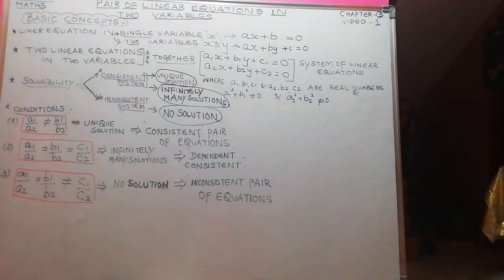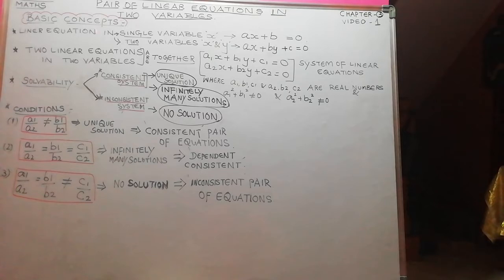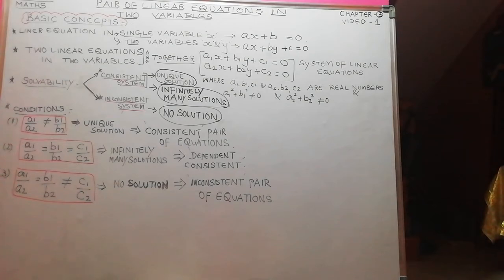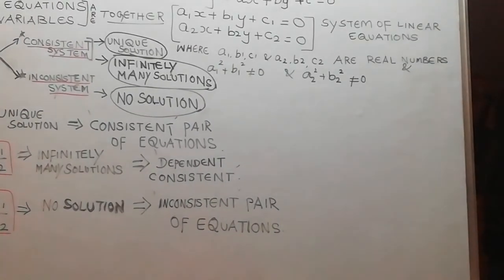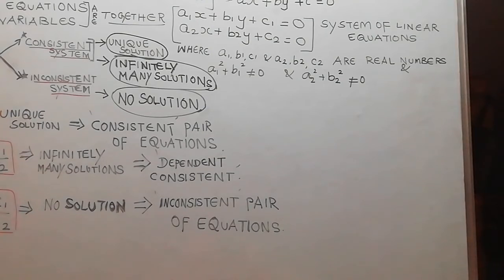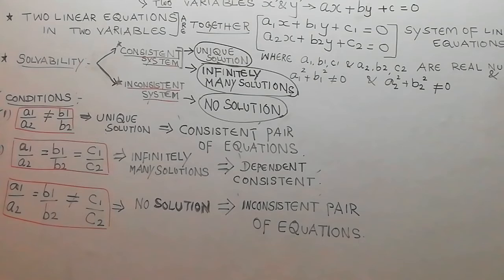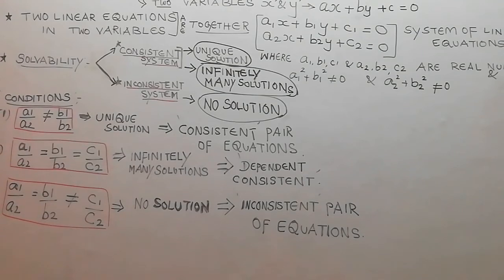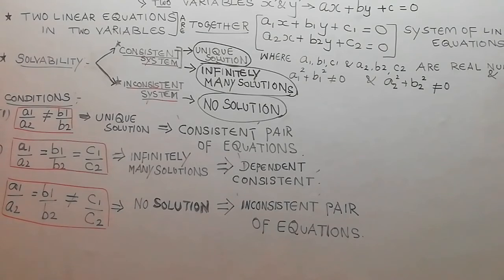| CHAPTER 3 | BASIC CONCEPTS | PAIR OF LINEAR EQUATIONS IN 2 VARIABLES|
By R.AMUTHAVALLI - CLASS 10 CBSE MATHS- CHAPTER 3 - PAIR OF LINEAR EQUATIONS IN TWO VARIABLES